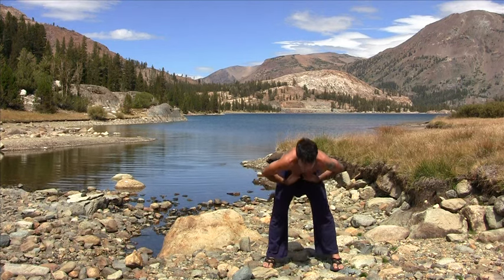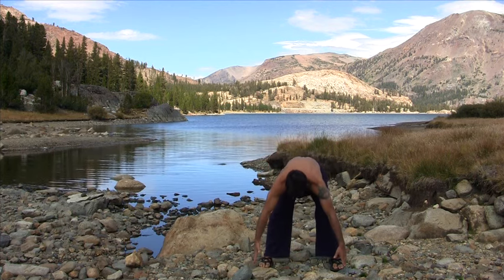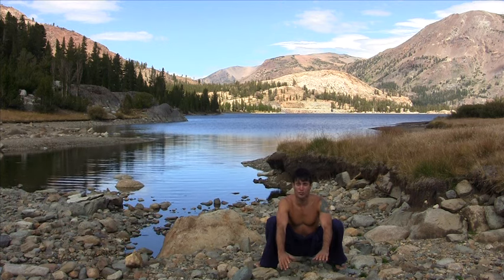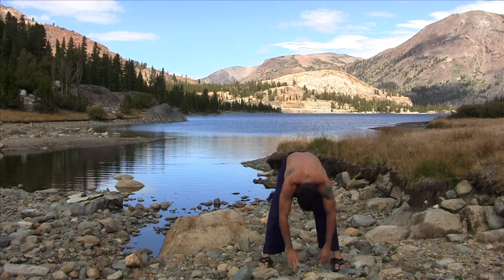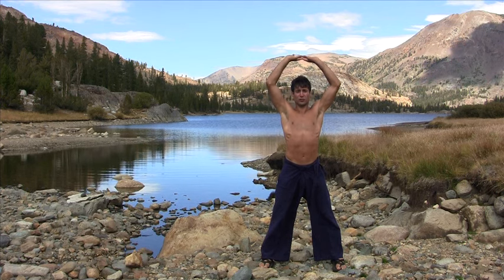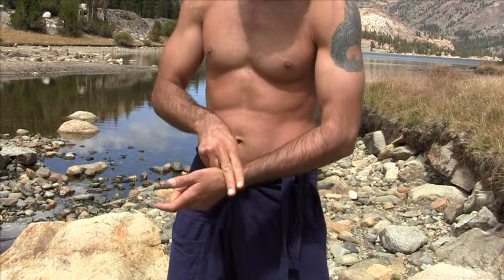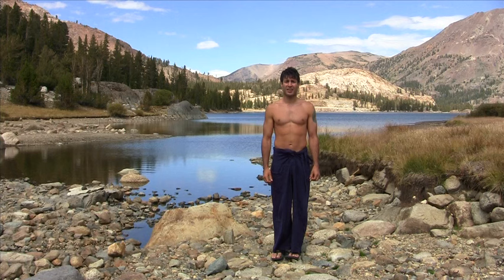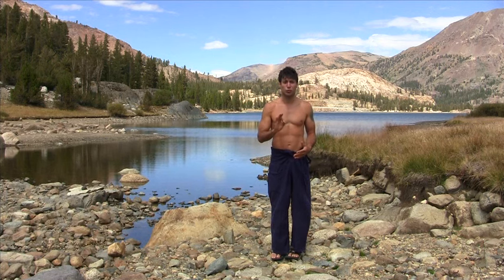8 Extraordinary Meridians Chi Kung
By practicing this or any exercise depicted on this channel you agree to do so entirely at your own risk with approval from a licensed physician and are 18 or older or have consent form your legal guardian.

Original form to open the 8 ancestral/psychic channels.